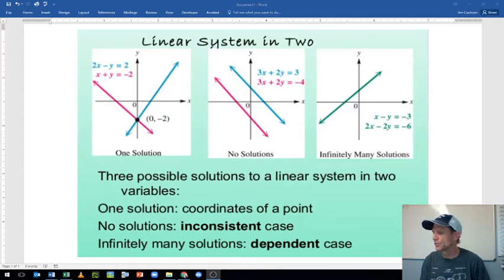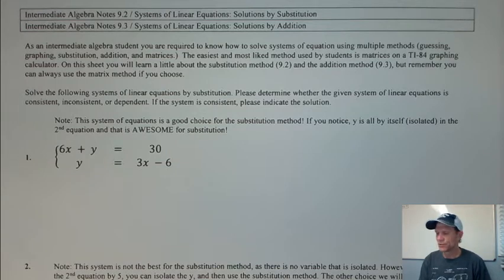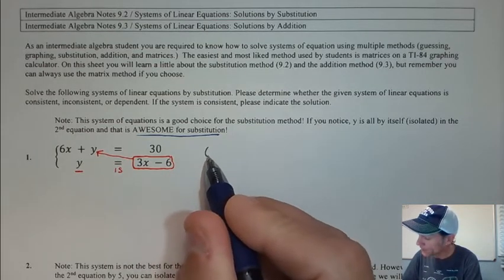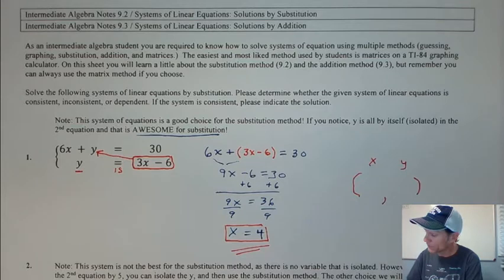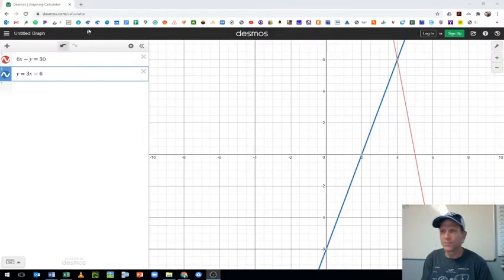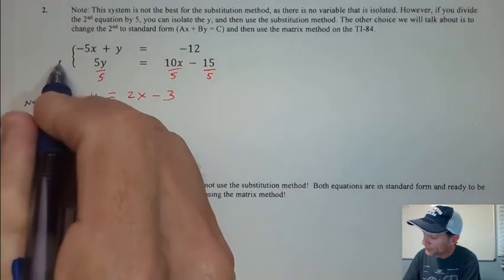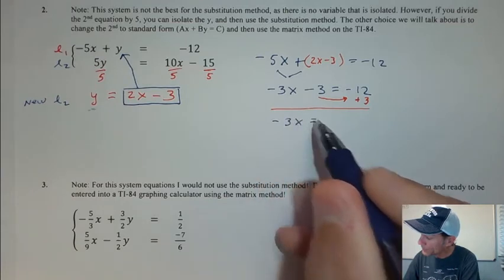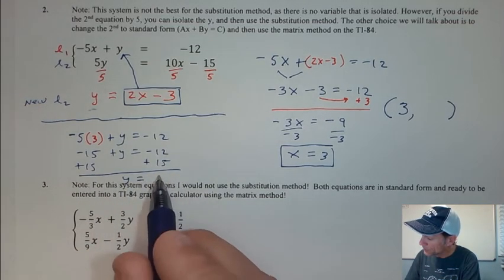9.2 #1,2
Solve the following systems of linear equations by substitution. Please determine whether the given system of linear equations is consistent, inconsistent, or dependent. If the system is consistent, please indicate the solution.